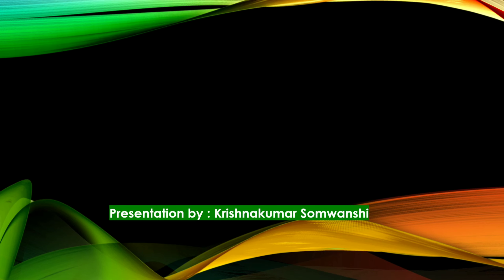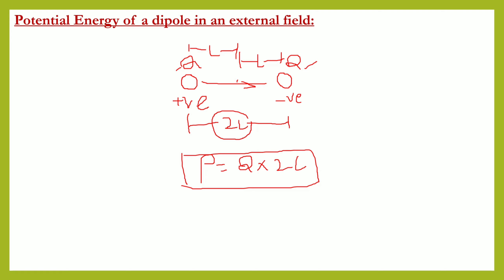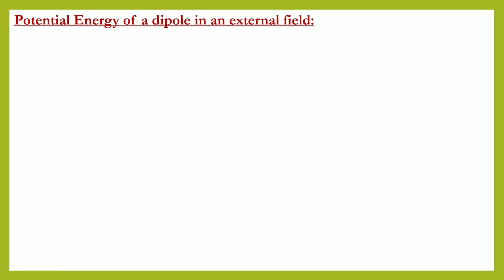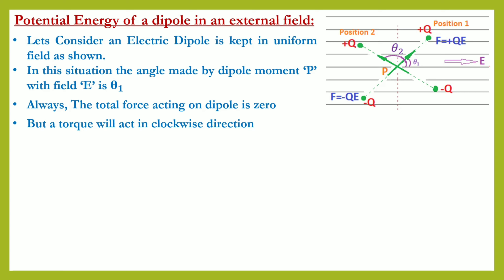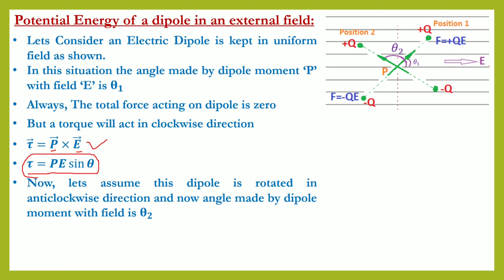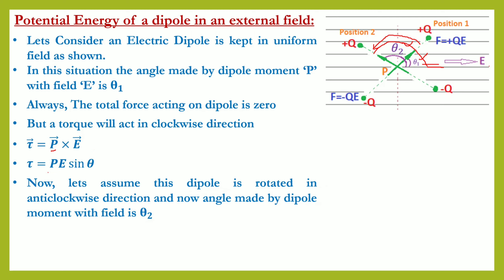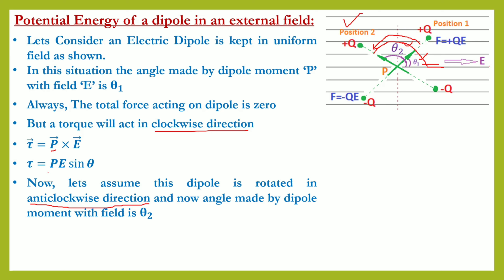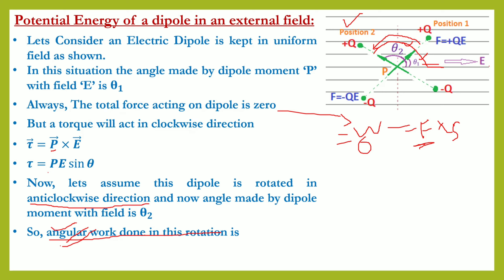Potential Energy of Dipole in Uniform Field